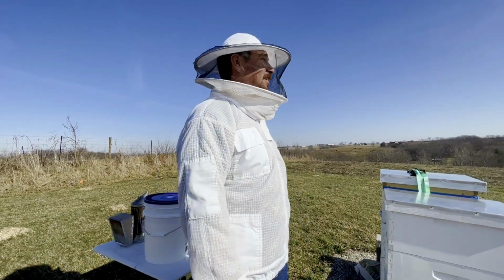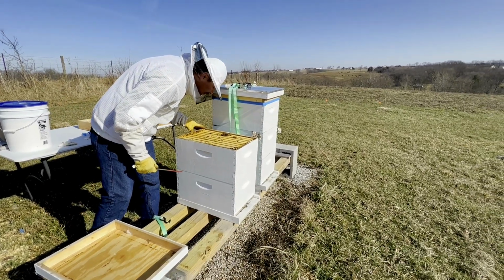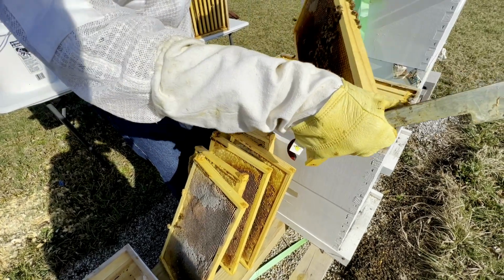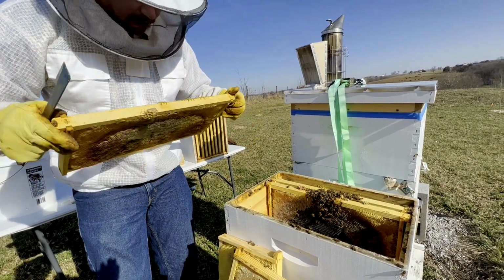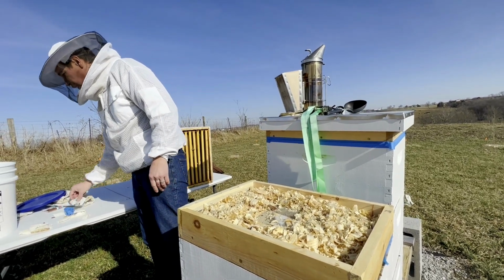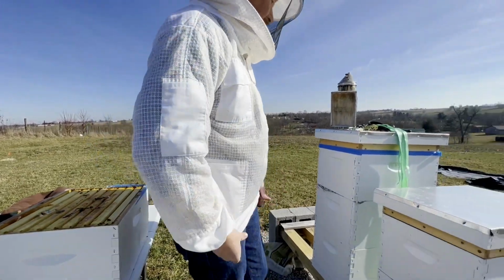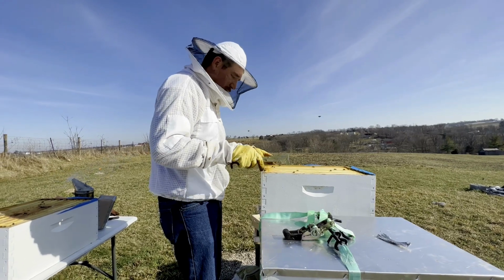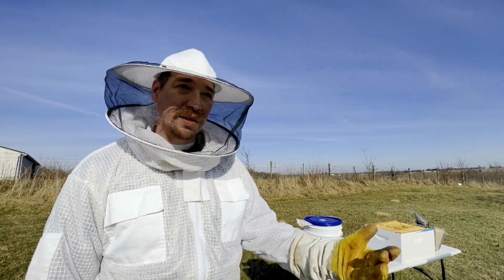Who Dat Bee?... Survival of the Fittest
Instagram Hashtag

Kentucky beekeepers
Honeybees
Beekeeping
Overwintering bees
Varroa Mites
Hives
Apiary

Drop some love in the comments down below!